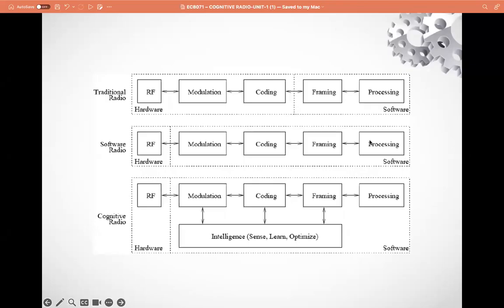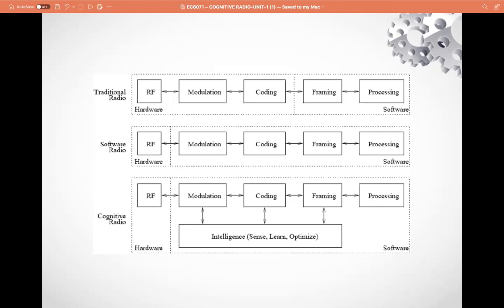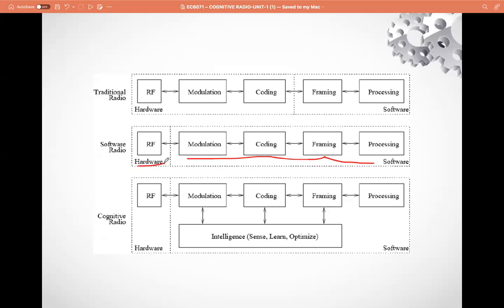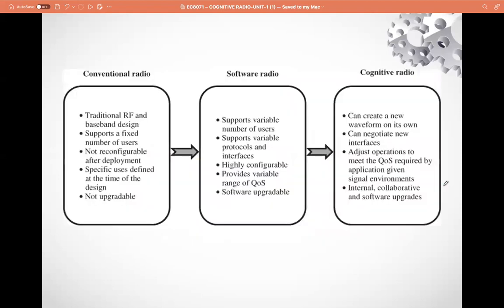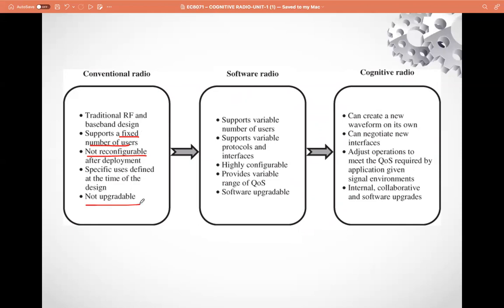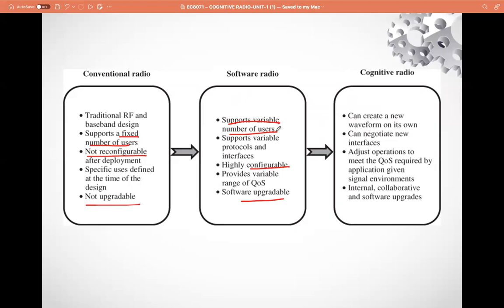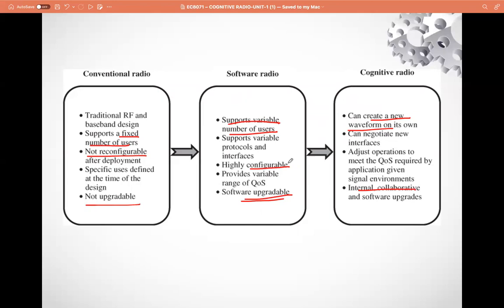Difference between conventional Radio,Software defined radio and cognitive Radio